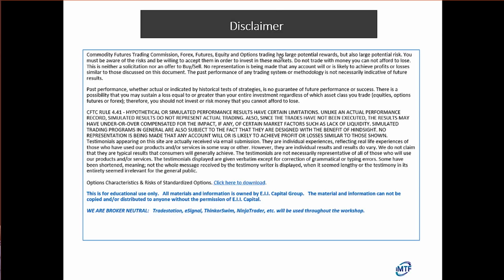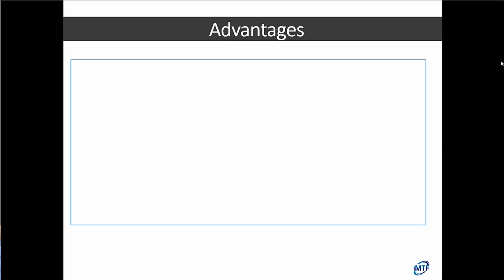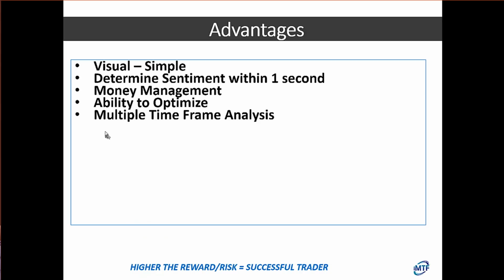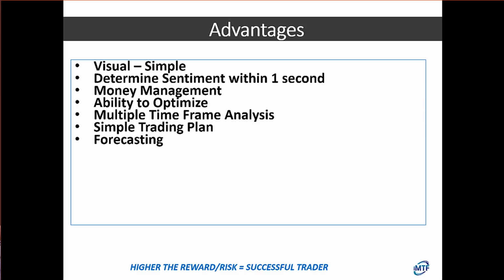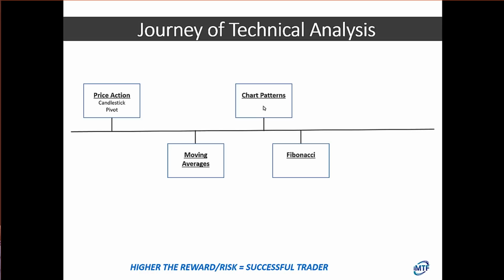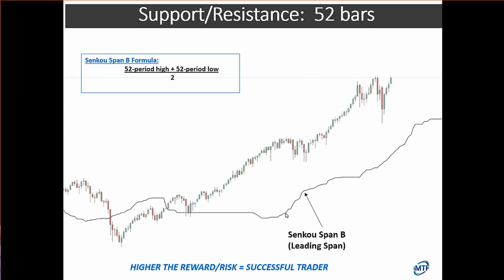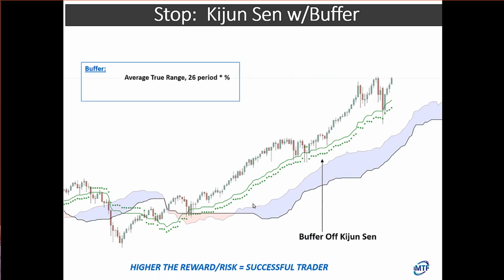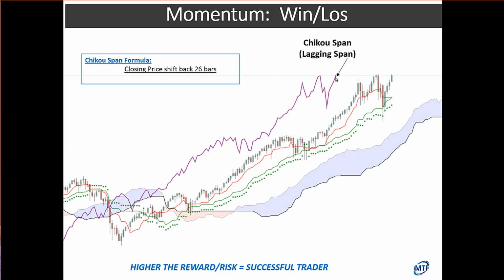Enough! This is really Ichimoku Kinko hyo, the best trending system!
Enough!  This is really Ichimoku Kinko hyo, the best trending system!    People are teaching Ichimoku that don't even know how to use it!   It has to stop!   Ichimoku should be Free!   We will teach the system for free!  We will give you the most popular E-Book for Free!  Watch this workshop to start!  Ichimoku is reason why I am a professional trader and a retail trader!